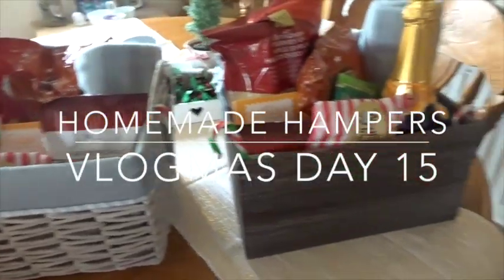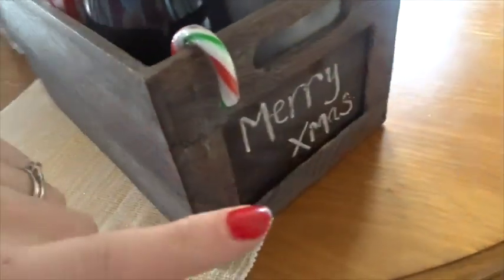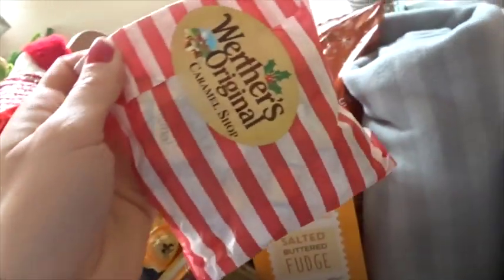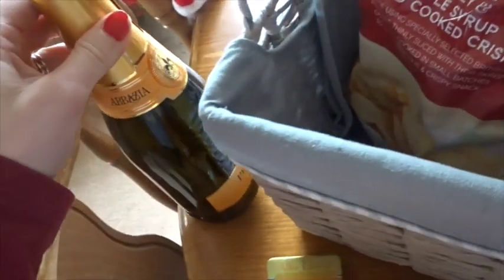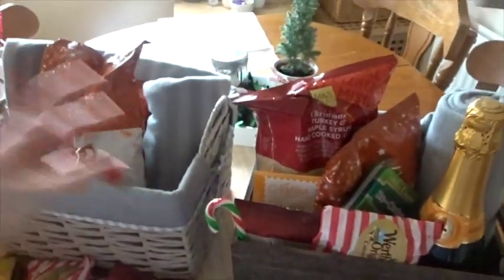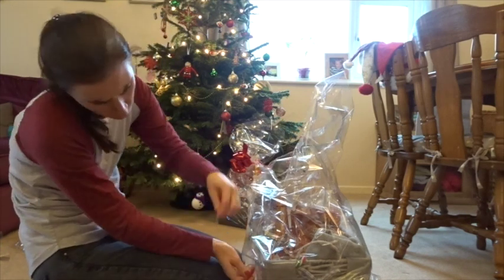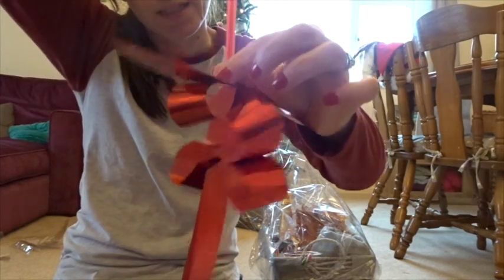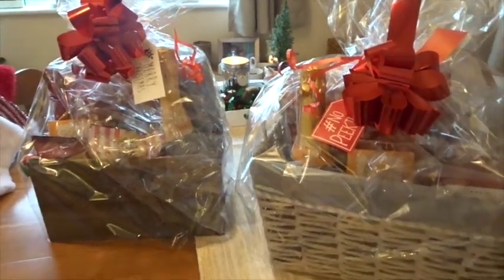HAMPER GIFT IDEA | VLOGMAS DAY 16